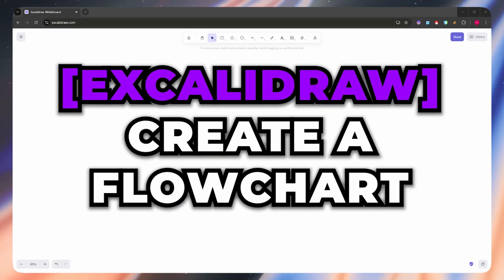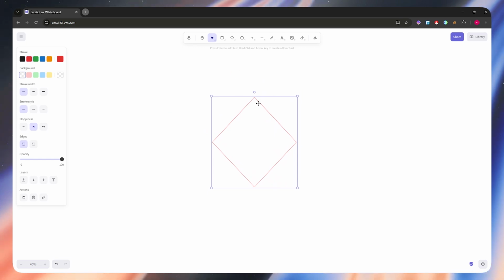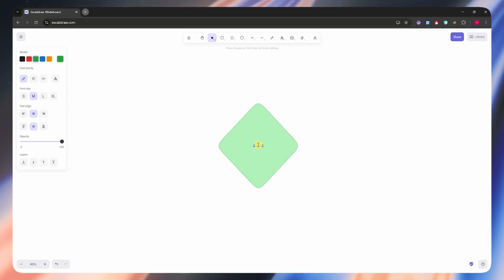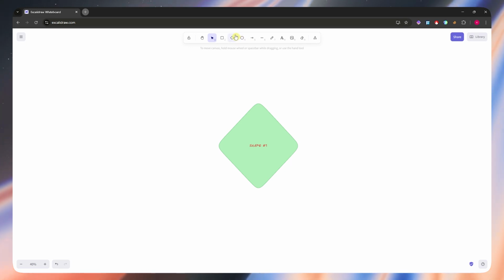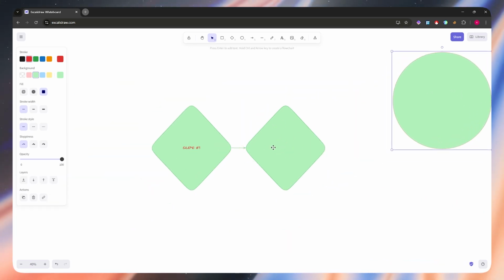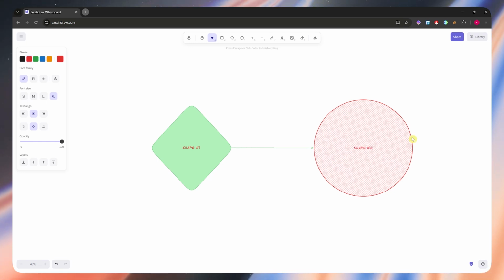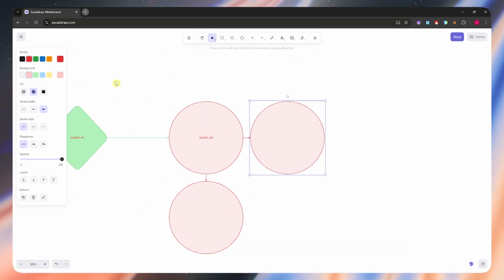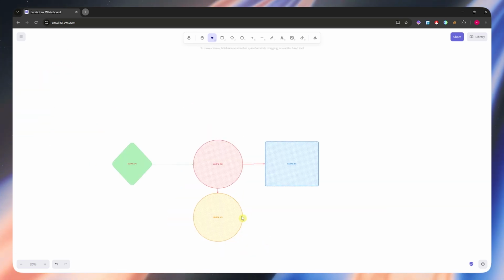How to create a Flowchart in Excalidraw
In this quick tutorial, I’ll show you how to create a flowchart in Excalidraw — the free, easy-to-use online whiteboard tool. You’ll learn how to use shapes, connectors, and text to build professional-looking flowcharts for your projects, diagrams, and presentations. Whether you’re mapping out a process, brainstorming, or designing a workflow, this step-by-step guide will help you get started fast.

📘 What you’ll learn:
0:00 – Intro: How to make a flowchart in Excalidraw
0:08 – Create and style your first shape
1:25 – Connect shapes using arrows
2:34 – Change colors, stroke, and text
3:45 – Finalize your flowchart and wrap-up

🧠 Perfect for:
Students, designers, product managers, and anyone who wants to visualize ideas clearly.

🎨 Tools used: Excalidraw